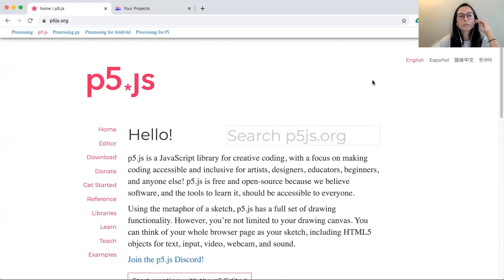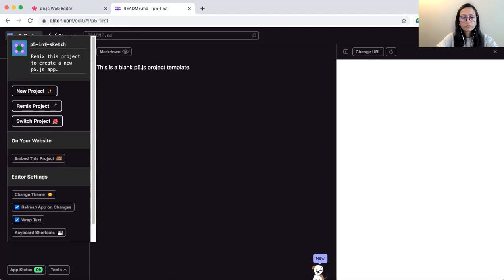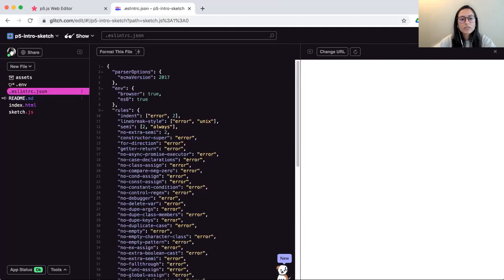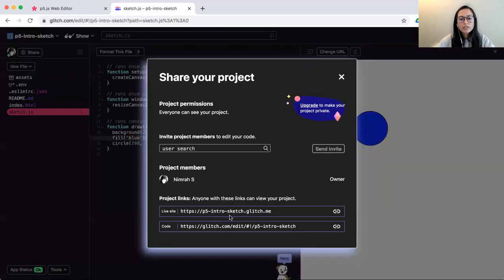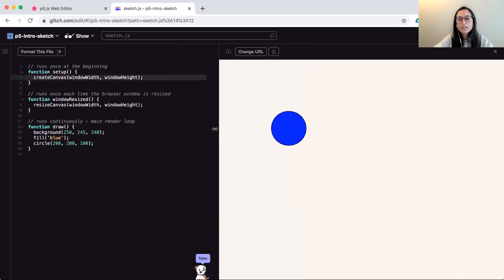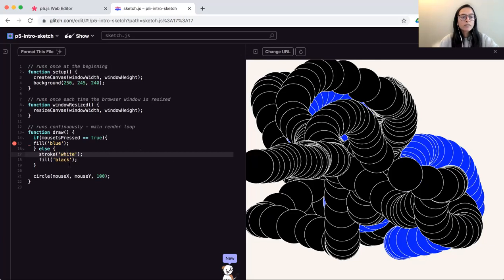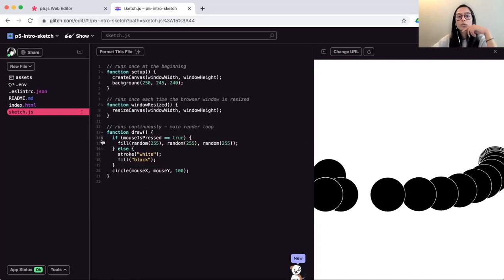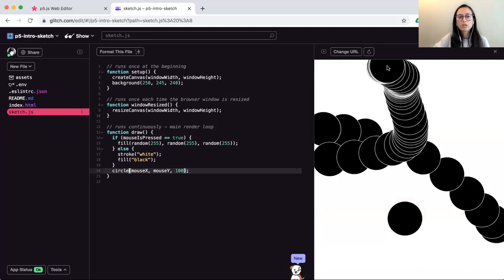Week 1: Part 1 - Intro to p5 & Glitch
Welcome everyone! This series of video tutorials is an introduction to programming fundamentals using Javascript library, p5.js.

In this video, we get ourselves familiarized with the coding editor, Glitch and create our first p5 sketch.

Timestamps
00:00  what is p5.js
01:14  overview of Glitch
02:30  remix blank p5 sketch
09:10  first sketch
18:31 accessing the console